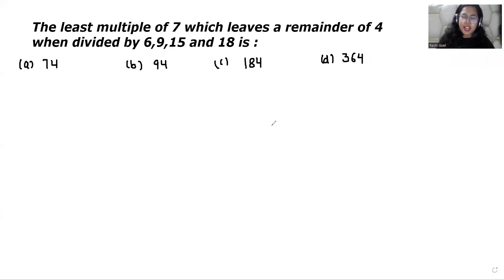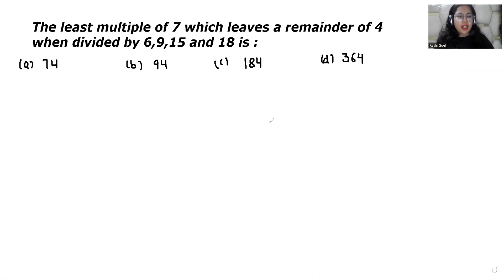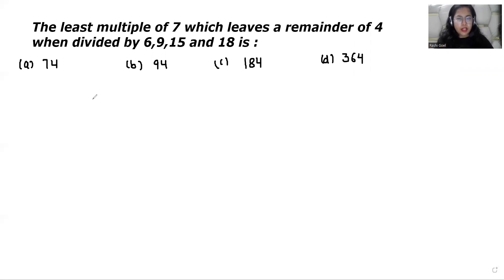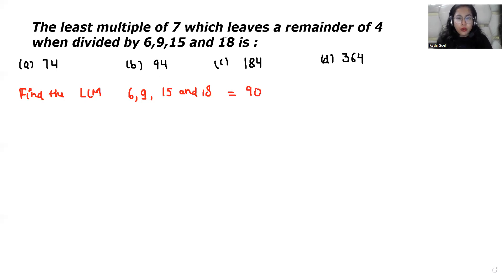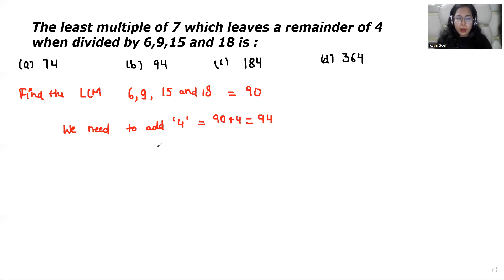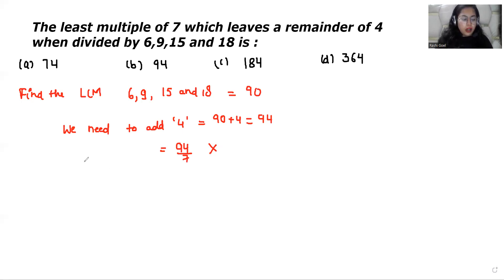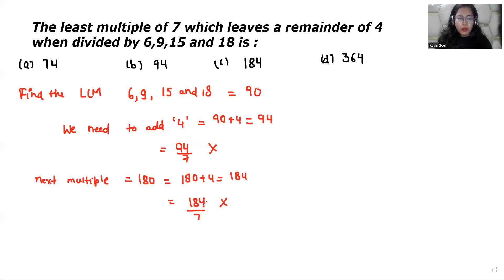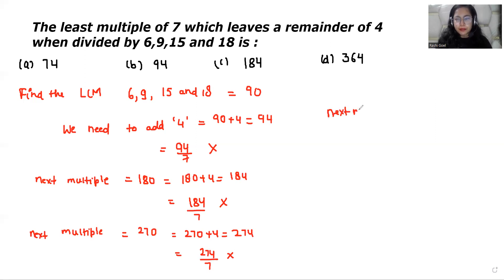the least multiple of 7 which leaves a remainder of 4 when divided by 6 9 15 and 18 is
Learn how to find the least multiple of 7 which leaves a remainder of 4 when divided by 6 9 15 and 18 is. Step-by-step tutorial by Rashi Goel

Topics Covered-
the least multiple of 7 which leaves a remainder of 4 when divided by 6915 and 18 is